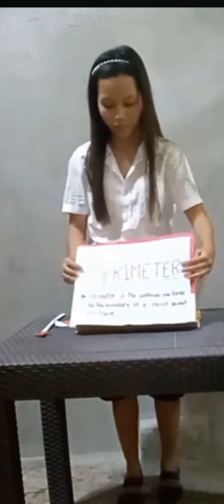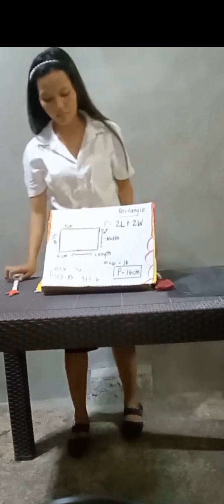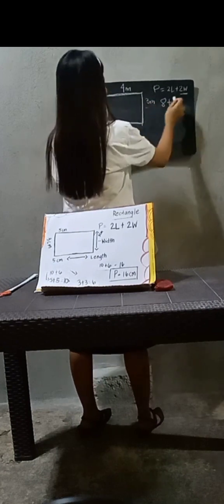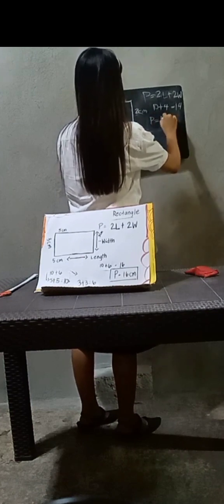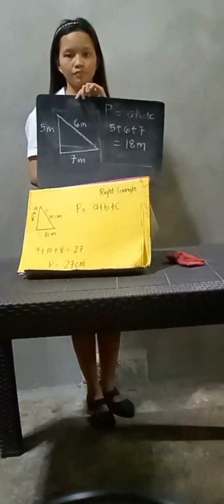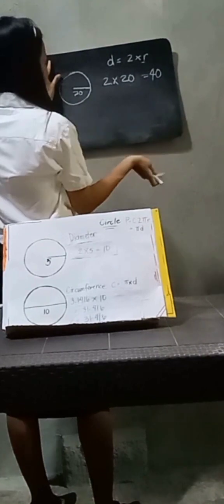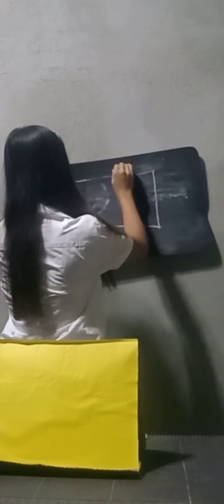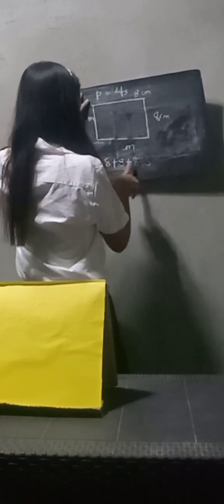JOY ANN T.CASTRO. VIDEO PRESENTATION